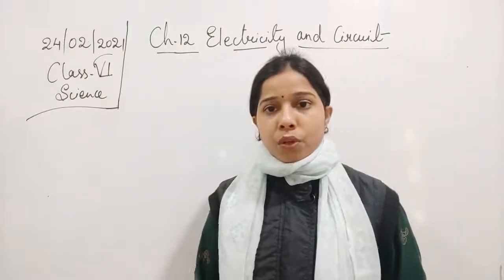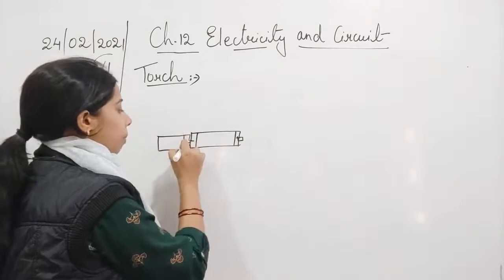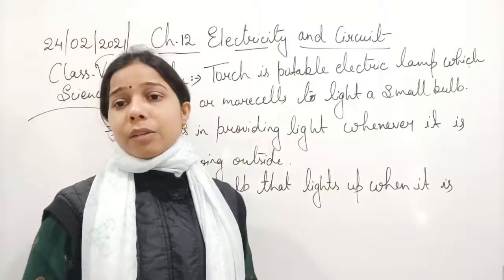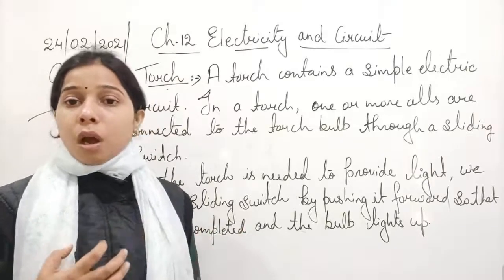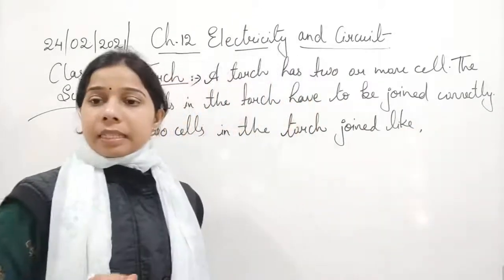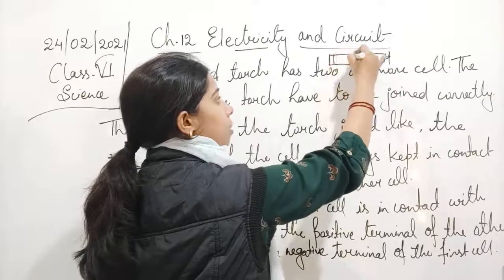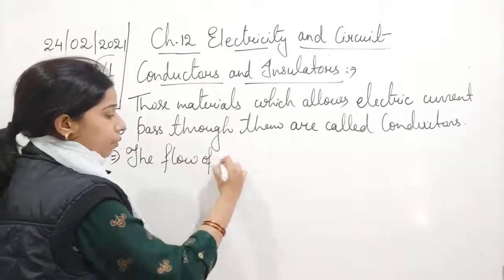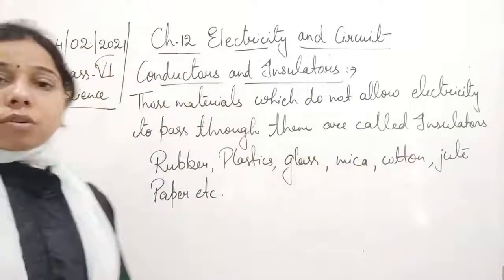Class VI Science 24 02 2021 by Ms Mridulata Upadhyay Chapter 12 Electricity and circuit